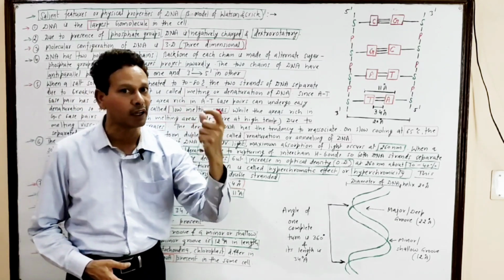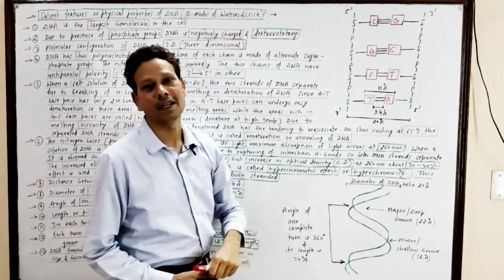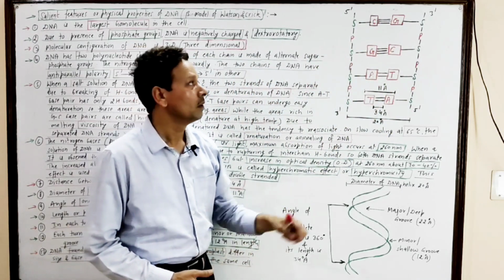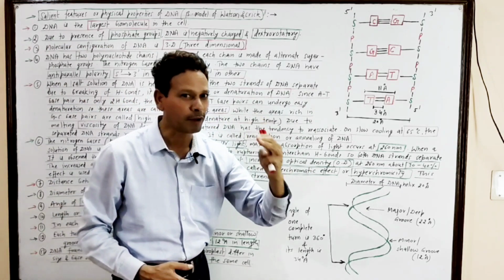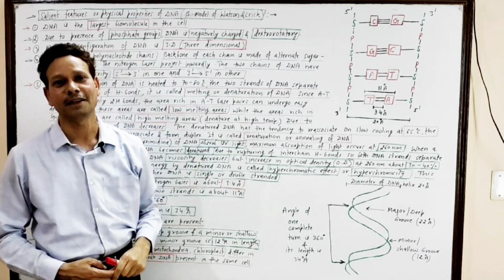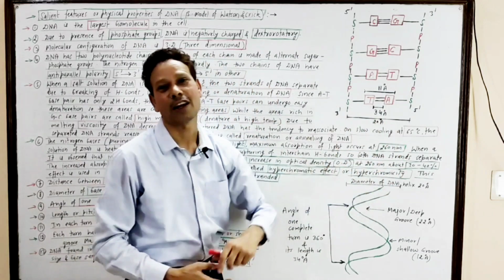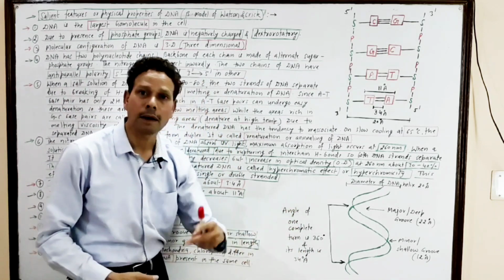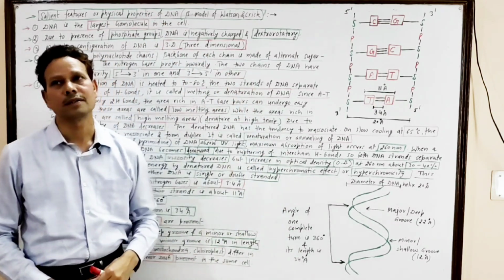Salient Features or Physical Properties of DNA | For IAS,NEET,GATE,NET and BSc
DNA
Salient Features or Physical Properties of DNA